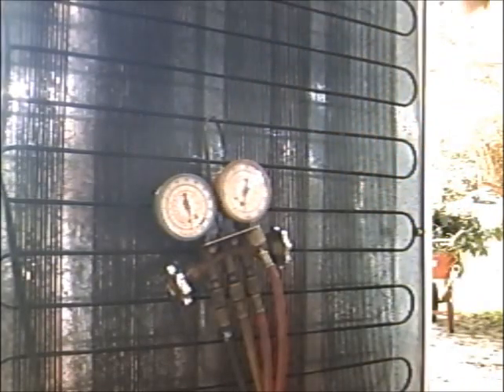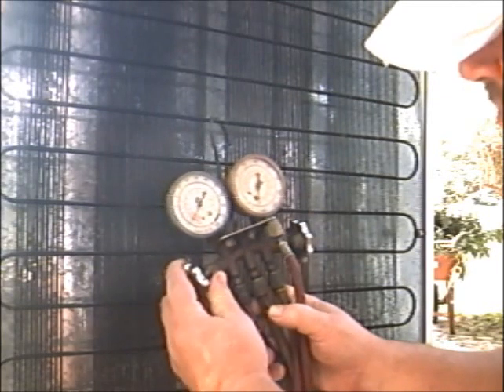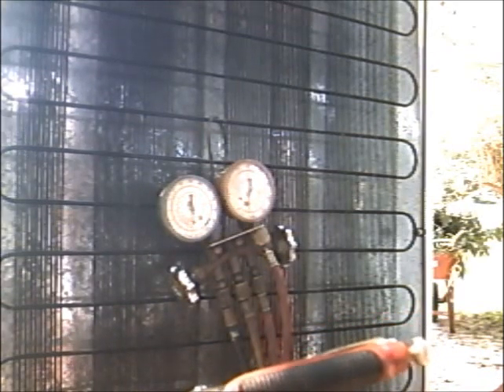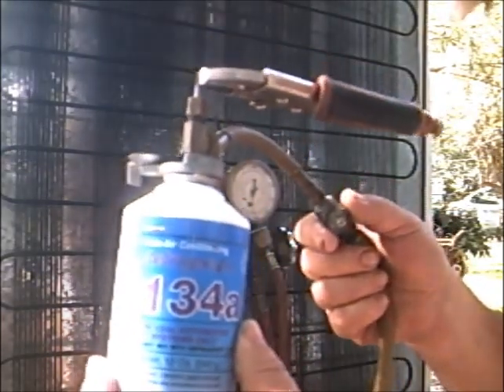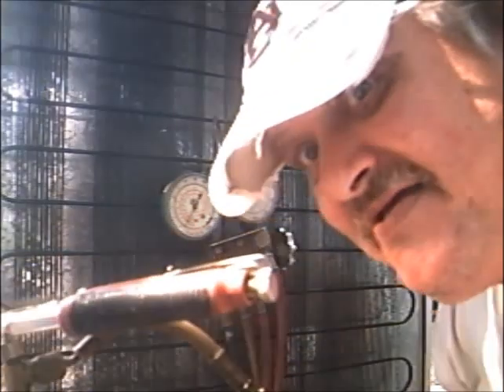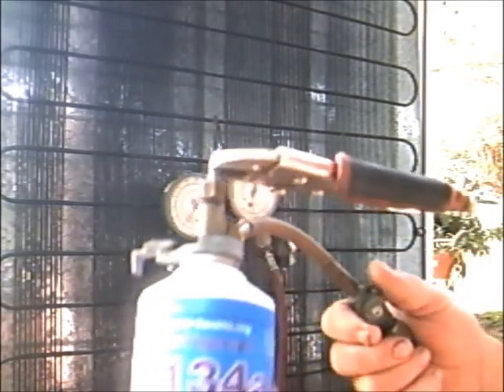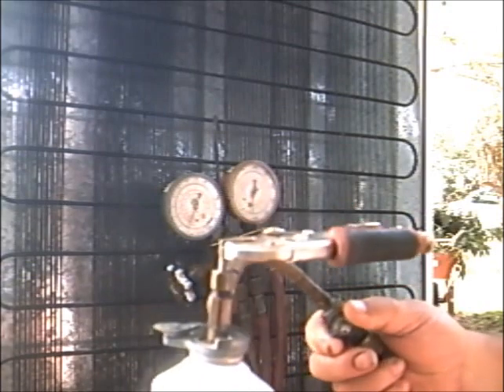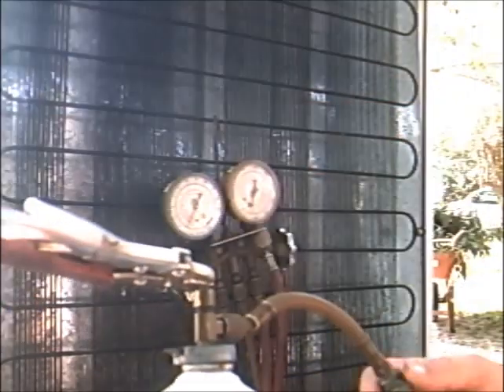How to recharge an old refrigerator ll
The vacuum held after 3 hours of wait time so I went ahead and added in some gas to the system. This shows how to do it without flooding the system and a possibility of overcharging.

Update: Patch fail! Heat from the compressor musta done it. She was doing nice around dark. This morning around ten no cooling at all.